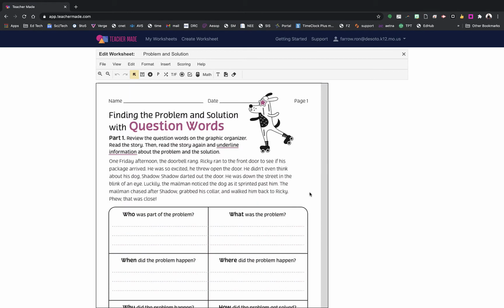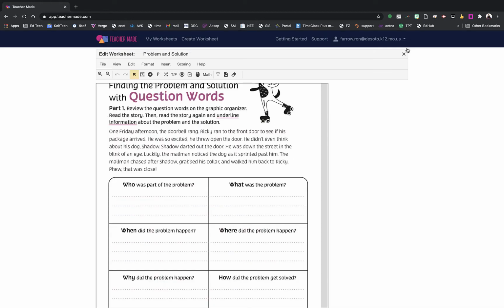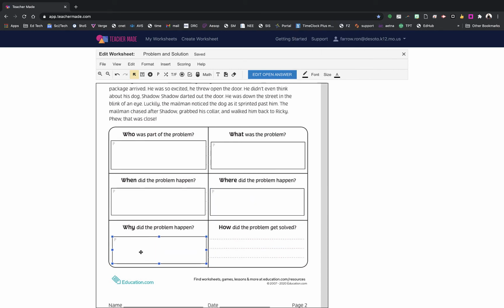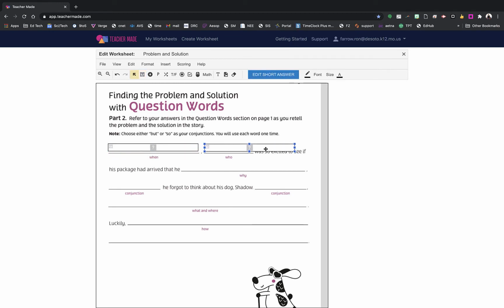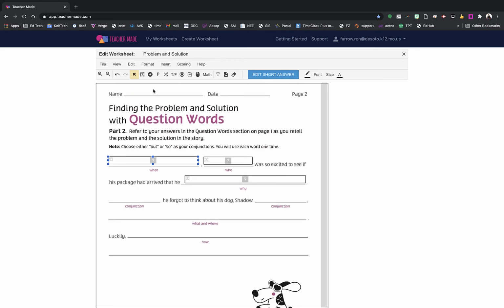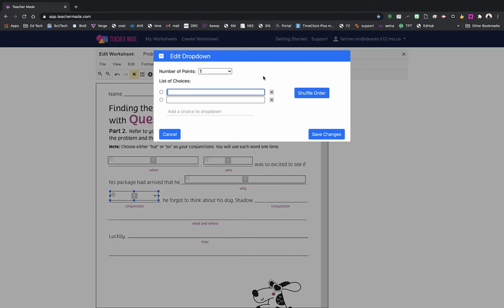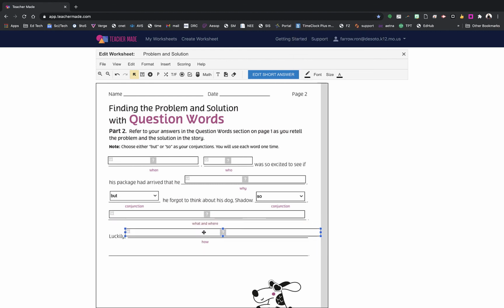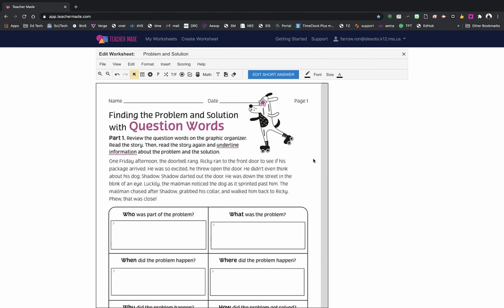SAMR Series-Substitution video 2 with TeacherMade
This is the 2nd video in my SAMR Series.  I again focus on Substitution but begin taking it to the next level.  Here I use a problem/solution worksheet using